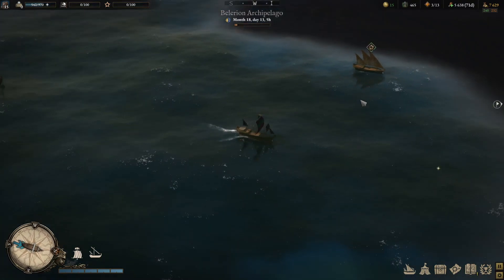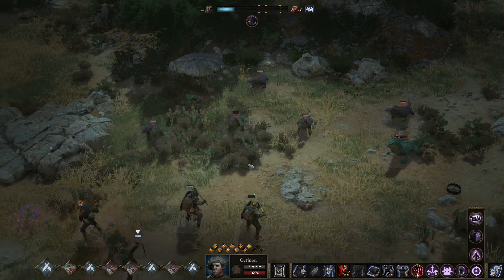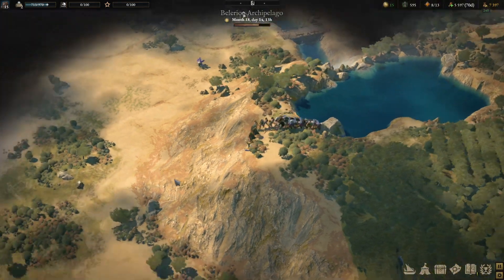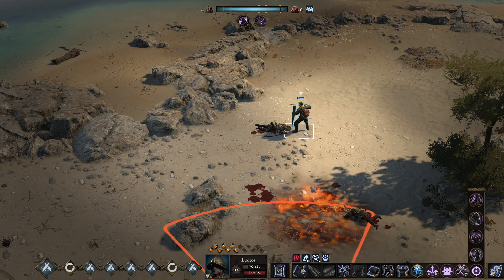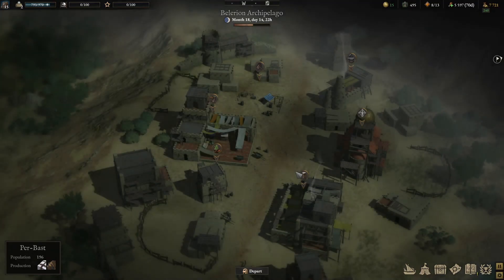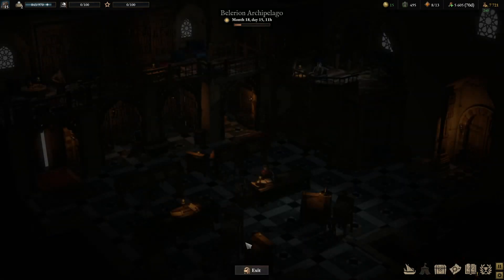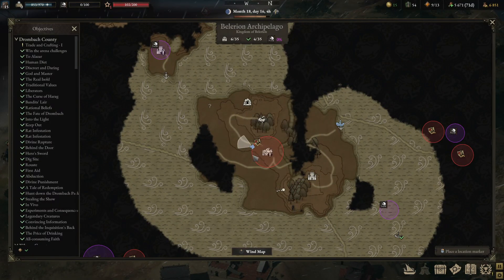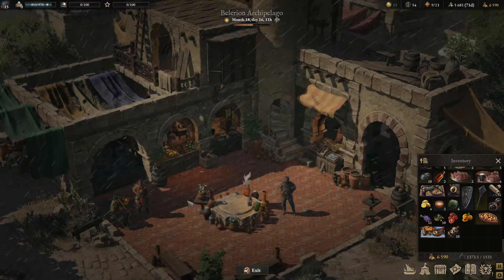Wartales - Pirates of Belerion - Lets Play Ep 2 - Unlock new building materials - Great library